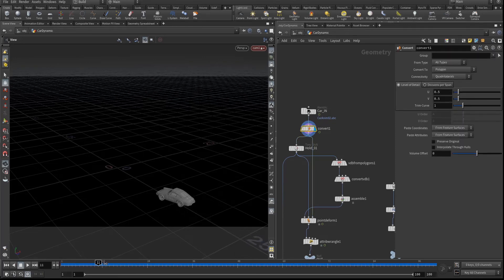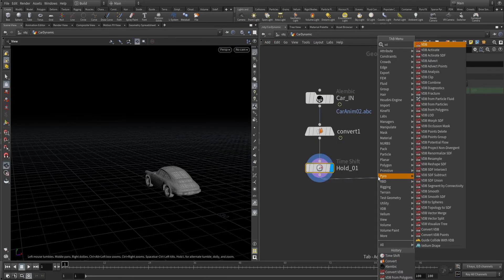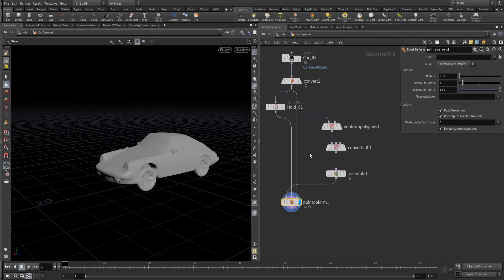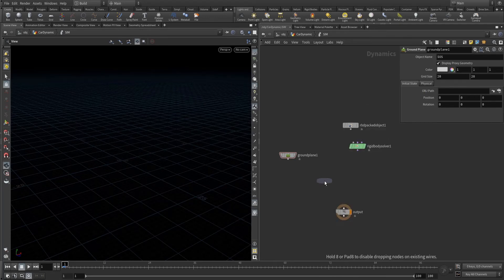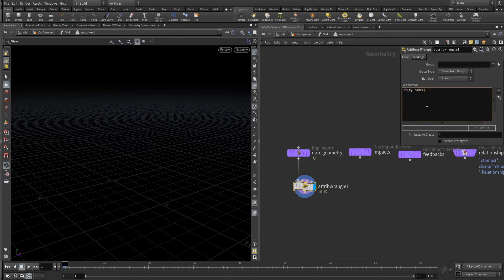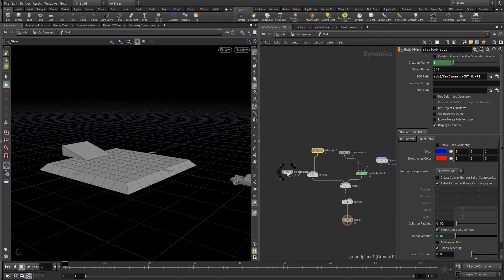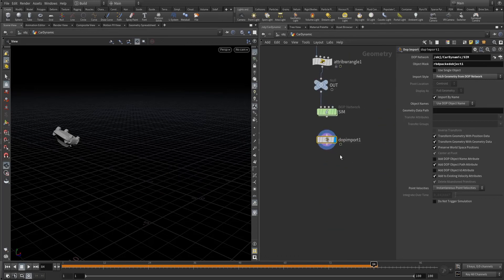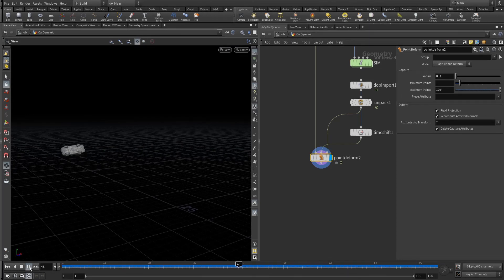Animated Object into Dynamics (Hip File)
To convert pre animated object into dynamic object in Houdini